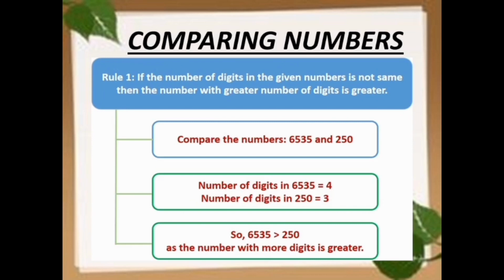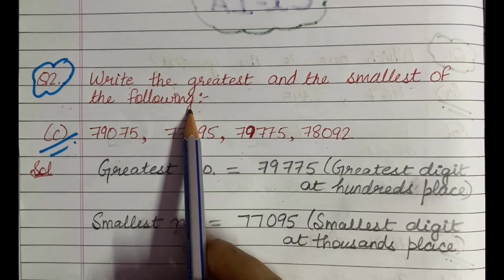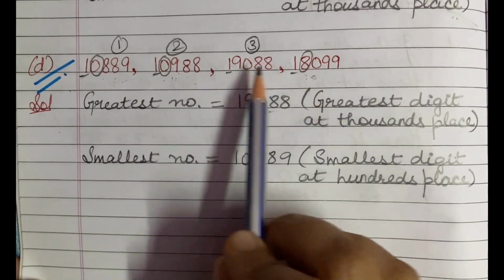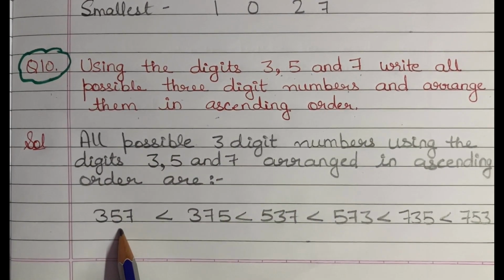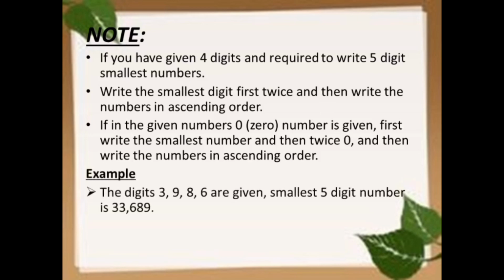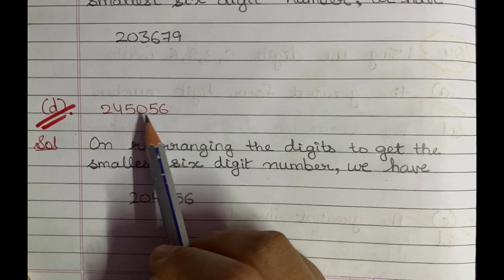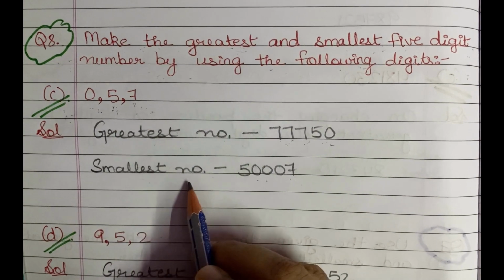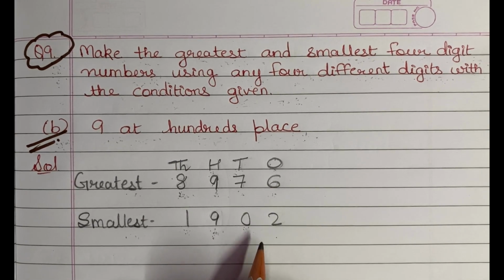Chapter-1 |Knowing Our Numbers(Part-1)| Class-VI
Comparing Numbers, Forming biggest and smallest numbers
Exercise-1A